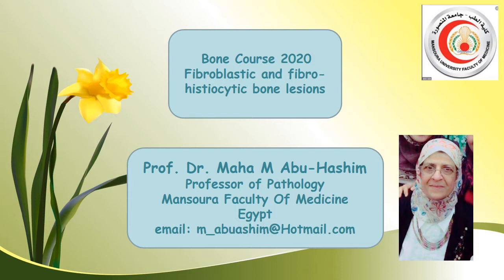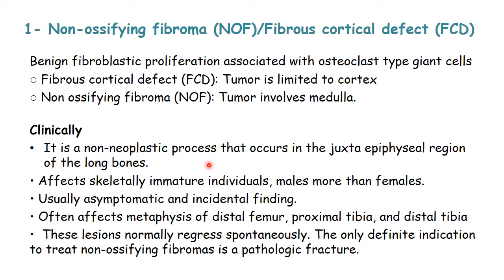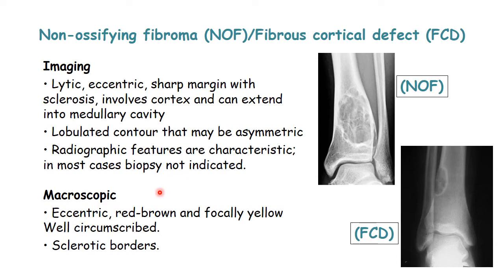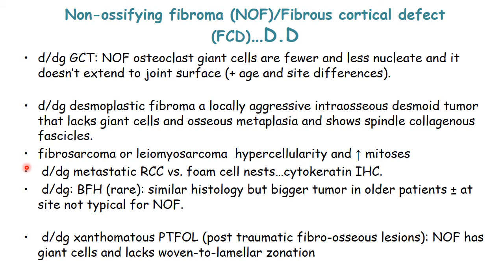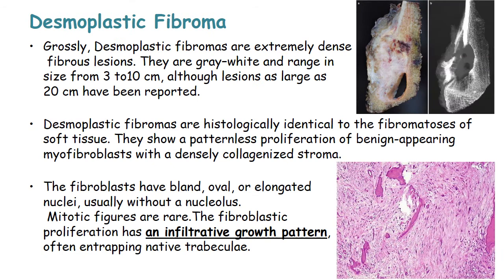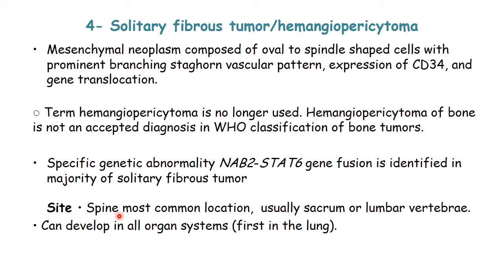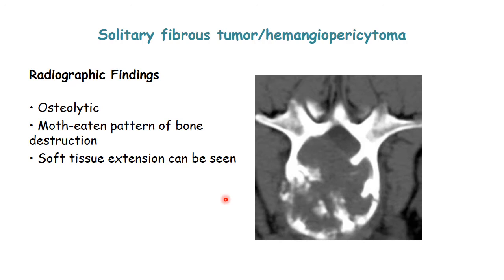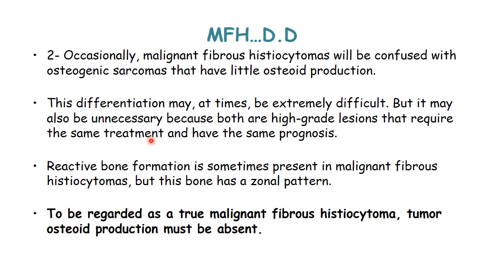Fibrous bone tumors 2020 Copy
Bone course for pathology postgraduates